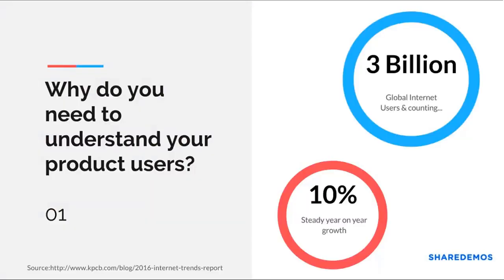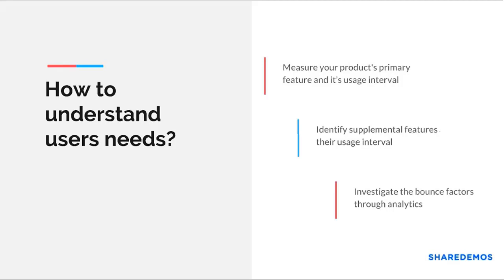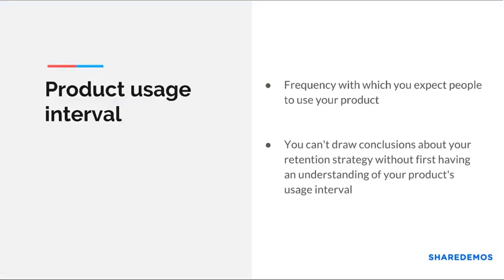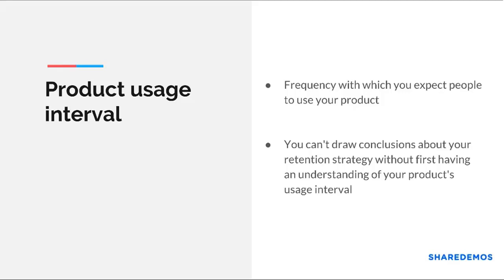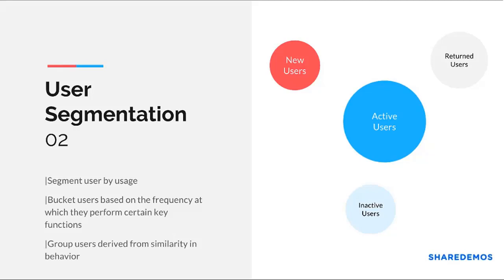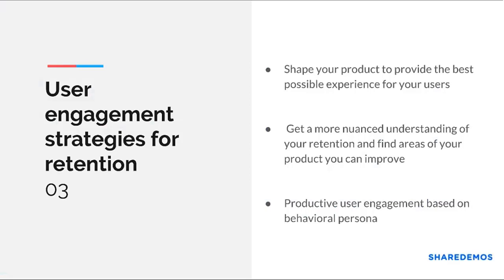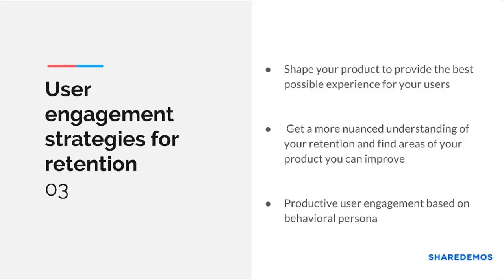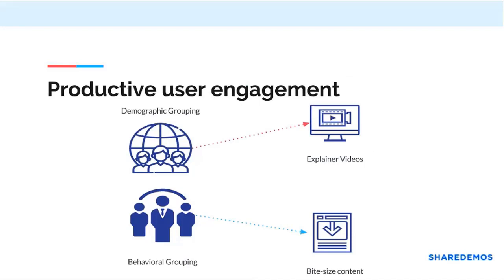Understanding Your Product's User Behavior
Here’s what the webinar will cover:
How to break down your user base into new, current and resurrected users
Insights into identifying primary, supplemental needs of users and the bounce factor
Creating productive user engagements for user retention